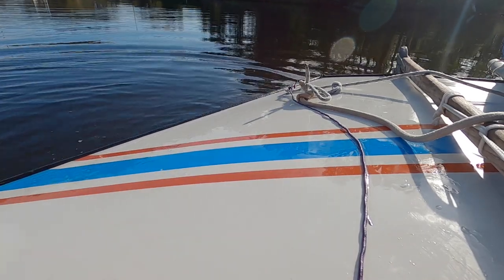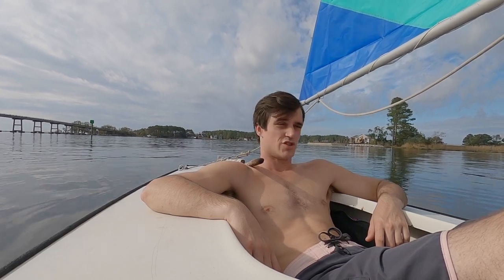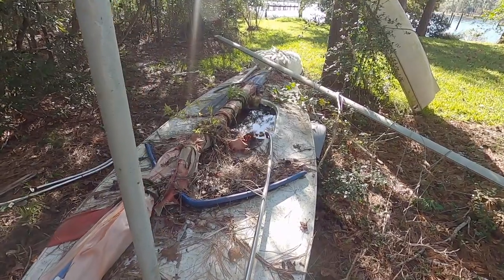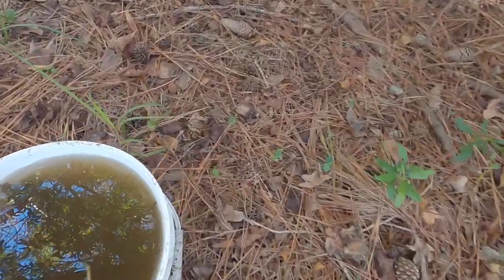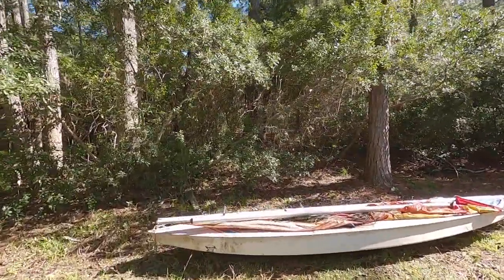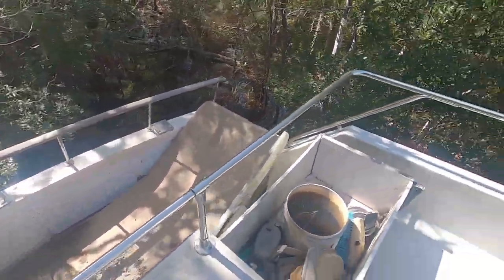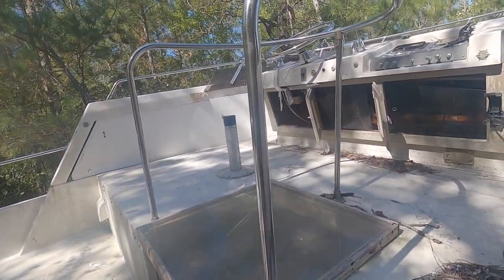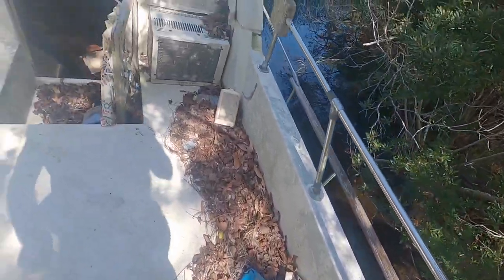Sunfish Sailing Adventure... ABANDONED BOATS Sailing around and Goofing off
Sailing is many things, it is drifting along hardly moving, it's finding an old boat in the woods  and bringing it back to life. It's exploring a wrecked abandoned boat trashed in hurricane Florence forgotten and left to the elements.

A day on the water can be filled with many different things. I wanted to illustrate the kinds of adventures and the kind of mysteries that are out there waiting to be discovered. If you're sailing fast or slow, if you're working on your boat or if she is sailing ready, these are all the kinds of adventures that I love.

1st       Getting out on the water             (00:30)
2nd      SUP Paddling a sunfish.             (00:58)
3rd       No wind No waves                      (01:56)
4th       Lots of wind and waves ASMR (03:06)
5th       Abandoned sunfish.                    (04:20)
6th       Abandoned Motoryacht              (06:49)
7th       Local Lizard (Anole).                   (08:18)
8th       Getting out of the marshes.       (10:45)
9th       Pulling up the anchor                  (12:00)
10th     Sailing into the sunset                (12:45)